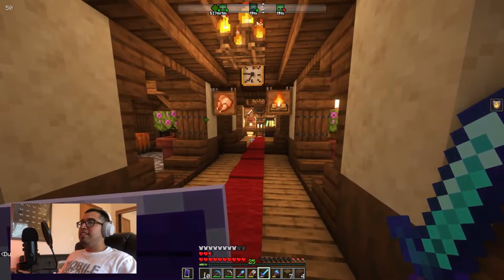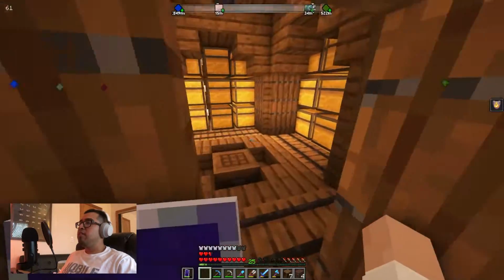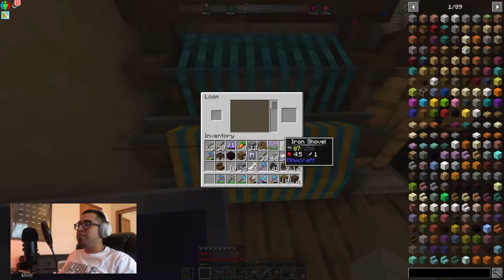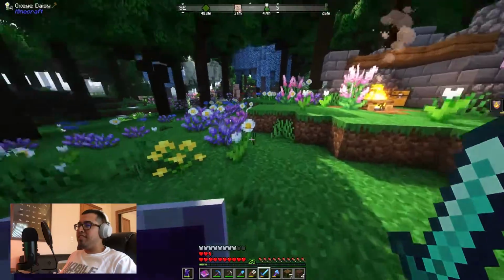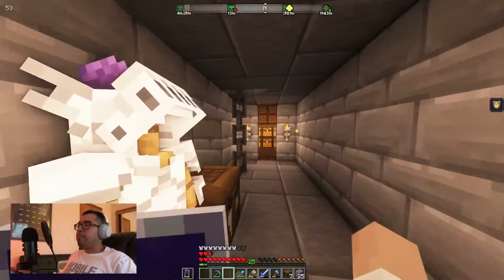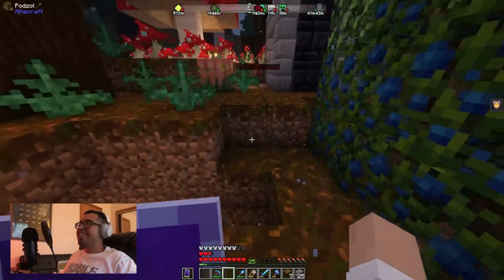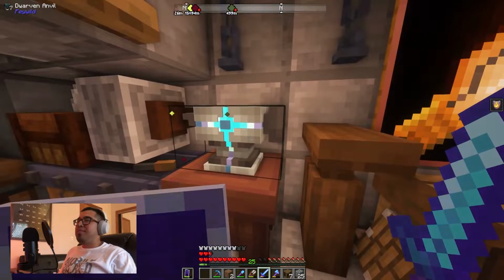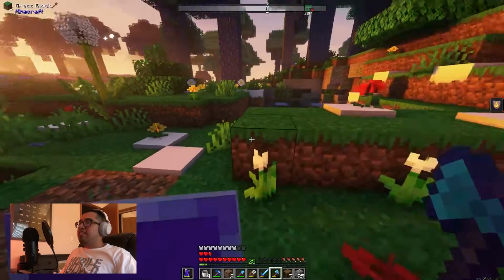Hobbit Hole Tour! - Fantasy Realm Minecraft PART 1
Hey guys, new minecraft series. I've been having a lot of fun in this world and thought i'd share it with you all. I created a Hobbit hole, the link to the tutorial will be down below.

I will continue to give you updates on the world, i keep dumping endless hours into it and i'm excited to see where everything goes in the future.